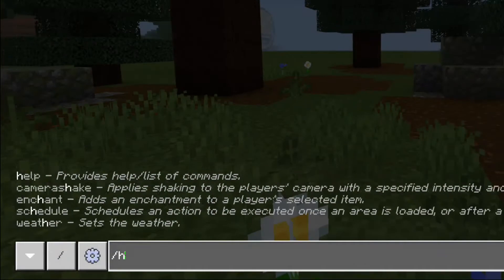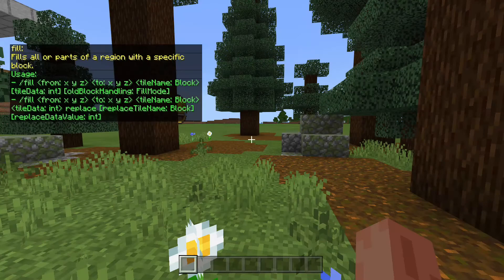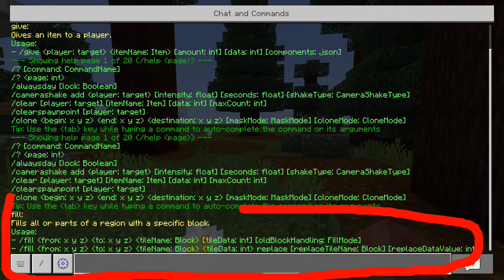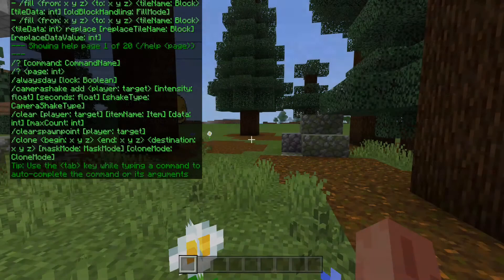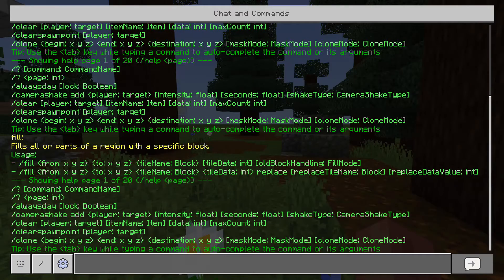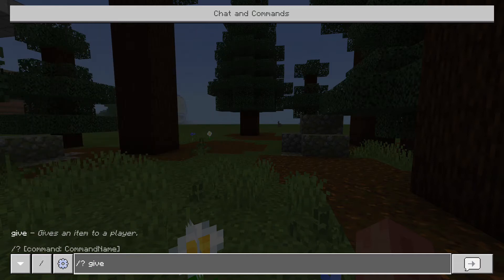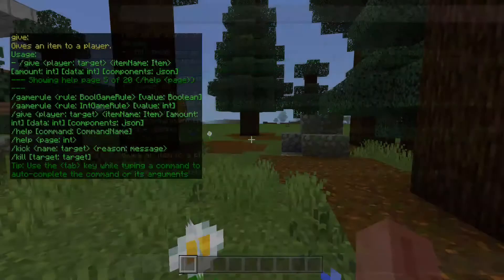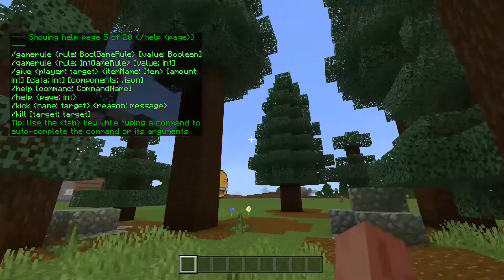/help | Minecraft Bedrock Commands A-Z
In this video we will learn how to use the Help command. This command actually gave me the idea for this series. Enjoy! :)